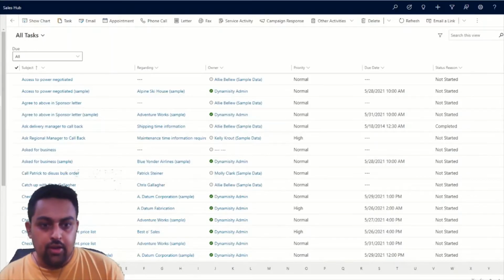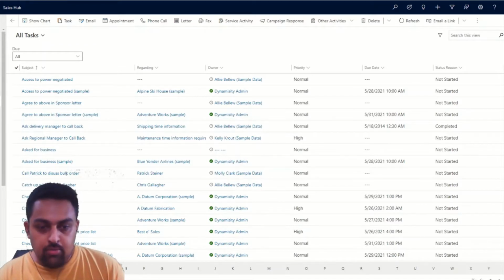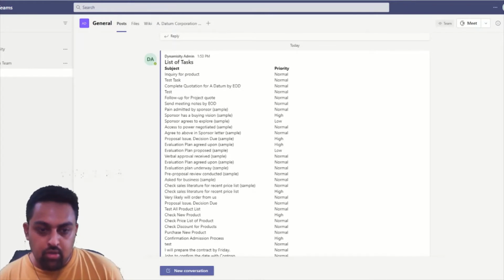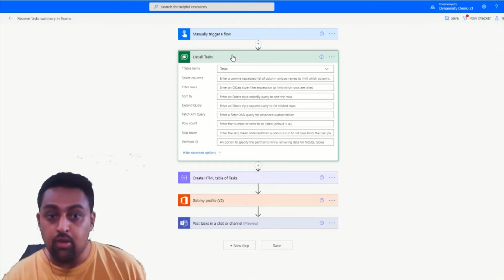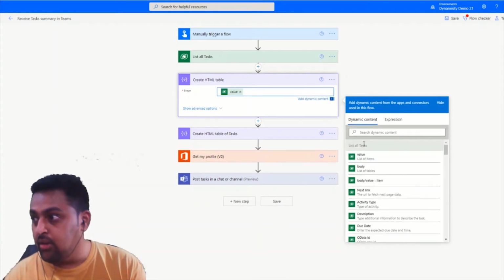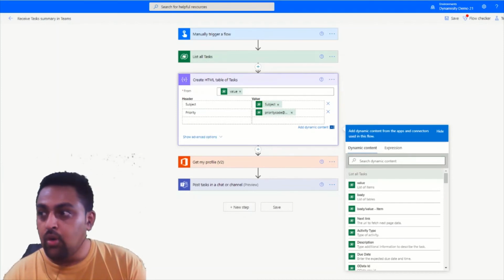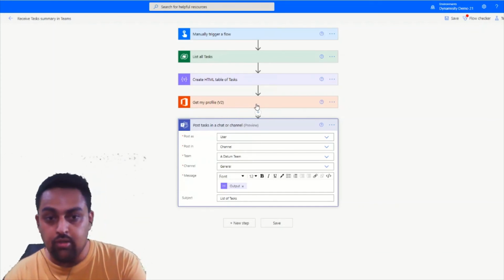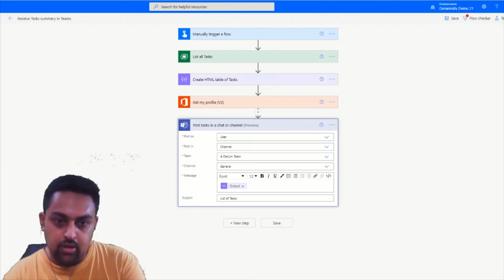Power Integration Volume 1: List Dataverse records and show table on MS Teams channel